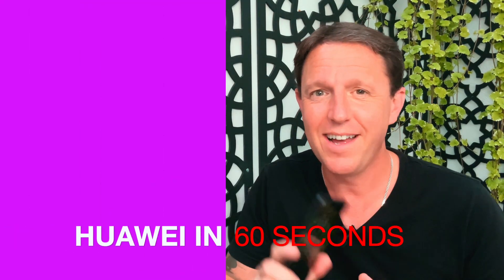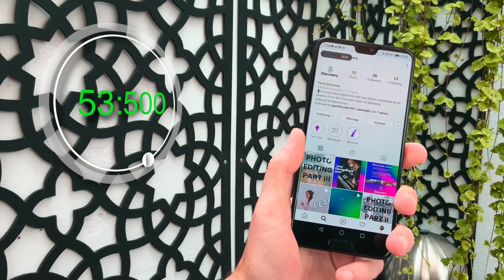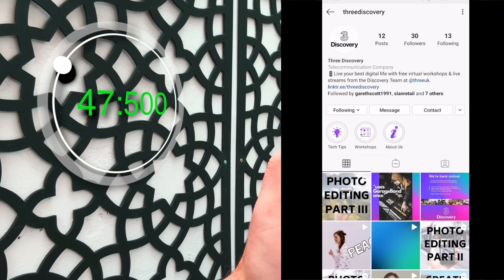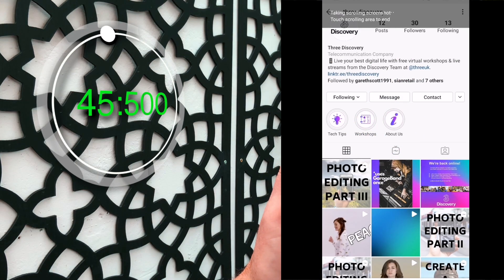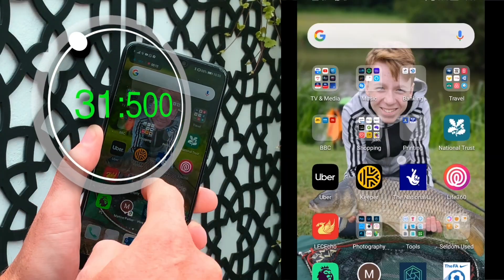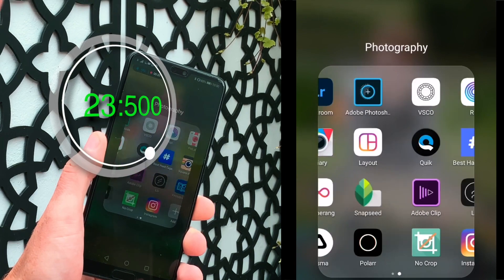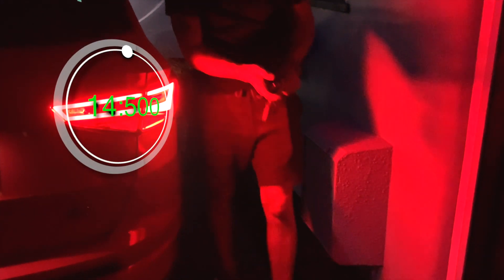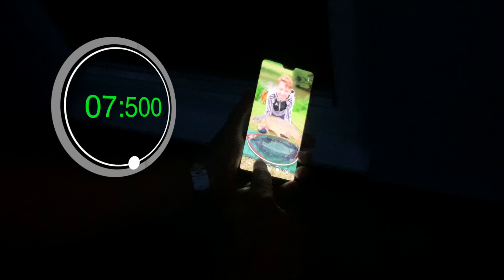3 Top Huawei Tips | Huawei Gestures & Tools | Three Discovery (2020)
Discovery Partner Alan really loves his Huawei phone - check out this short guide to some of the unique features and tools of these devices.

We've covered some cool gestures, easy access tools and how to find that one app you need when you've got hundreds on your phone!

Even more Discovery:
Catch a daily live stream at 11am or 2pm -  three.co.uk